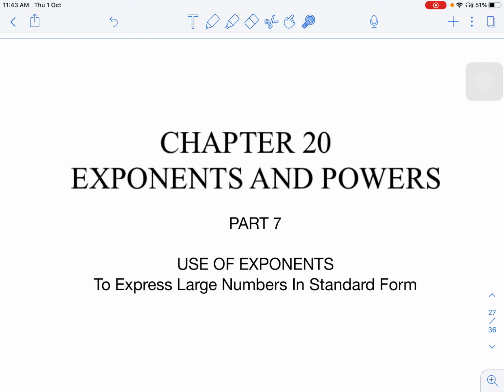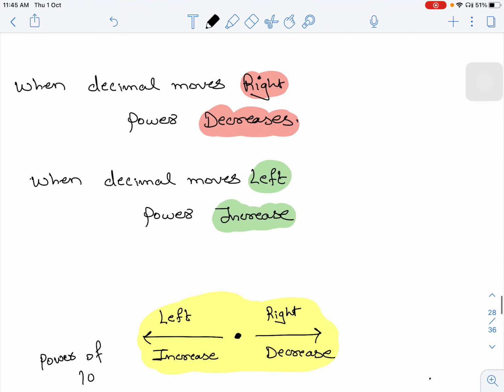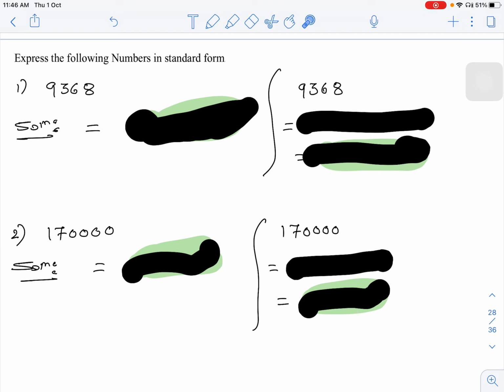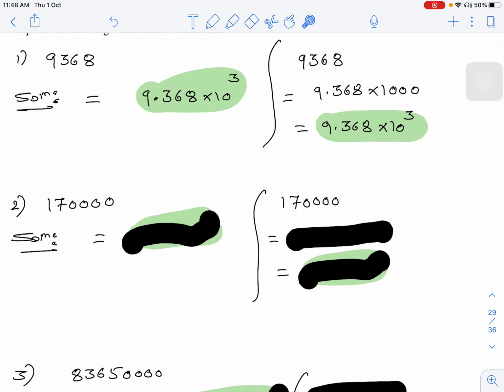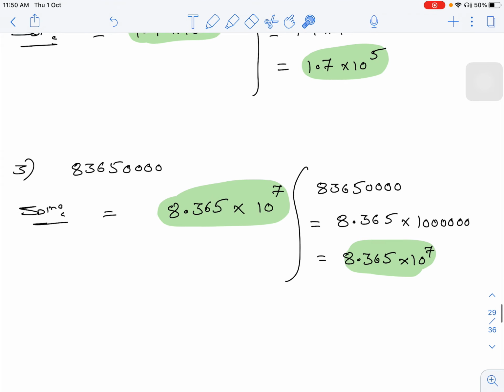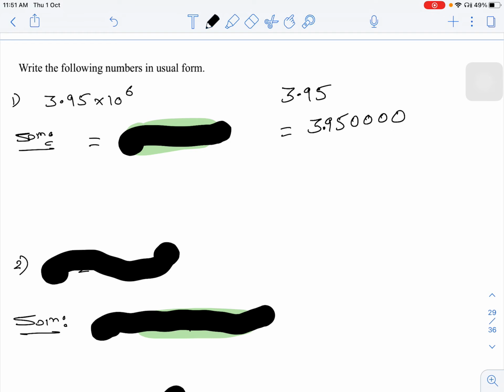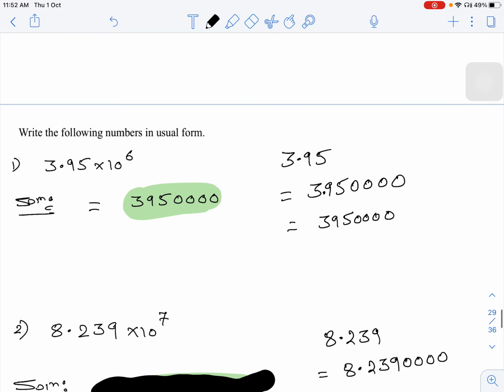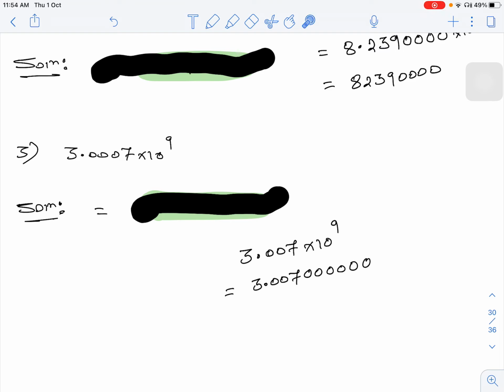Exponents and powers - CBSE - Class 8 - Maths - Part 7